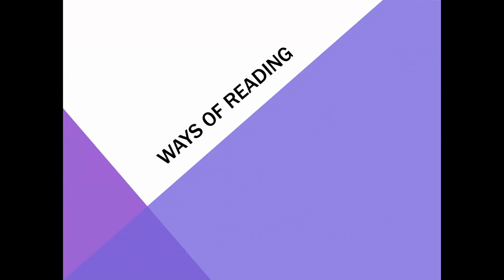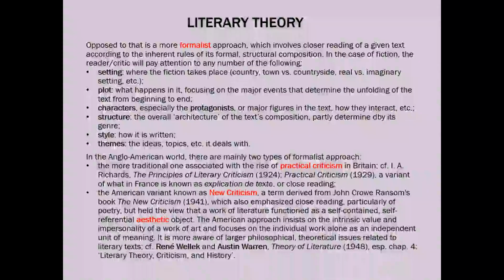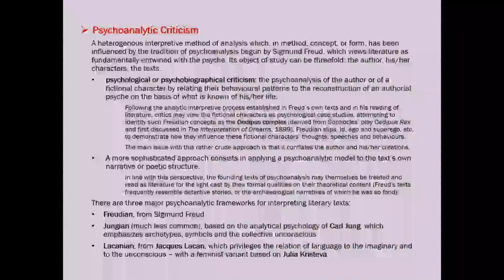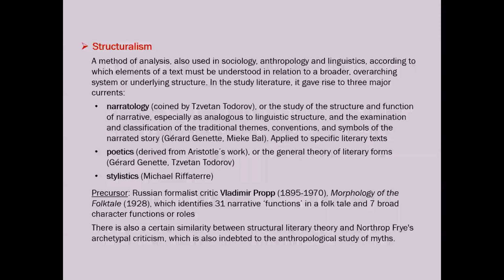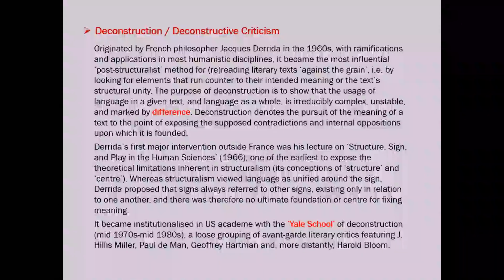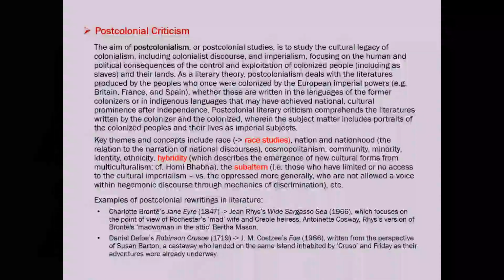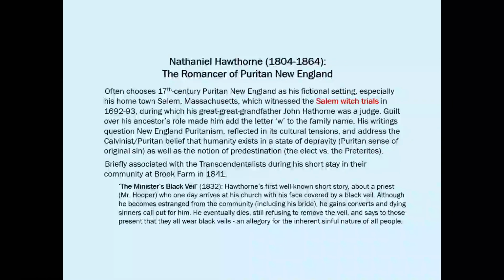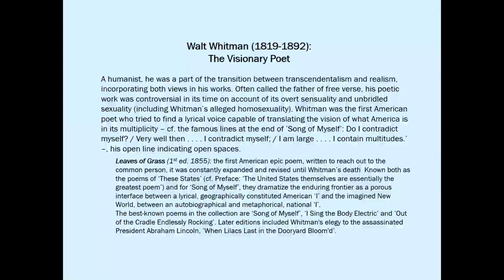Selected Readings in Western Literature Week 2 lecture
This course will introduce students to some representative works of the Western literary canon, focusing on fiction by famous writers from France, Germany, the Hispanic world, Italy, the British Isles, and the United States. Based on close reading and critical analysis, the course will help students to understand and analyze the chosen texts in terms of style, themes, literary influences and historical background within a broader aesthetic framework, with a view to improving their critical abilities and making them aware of the cultural value of literature.